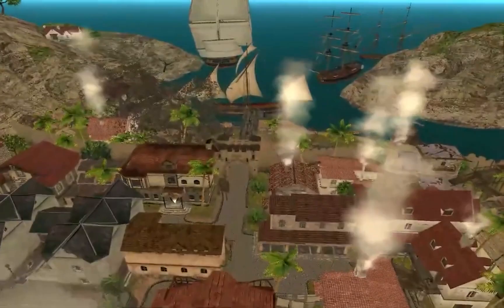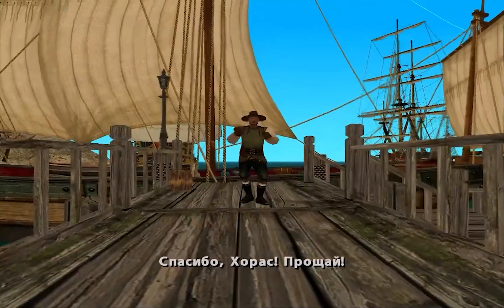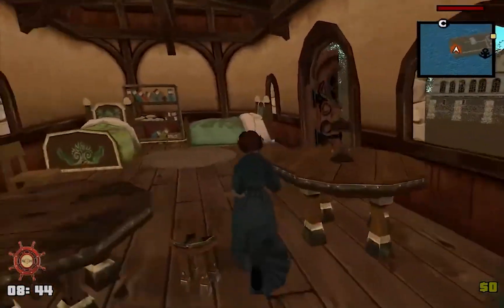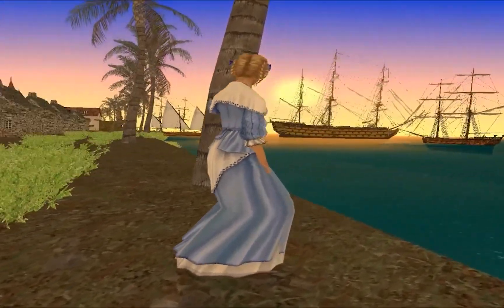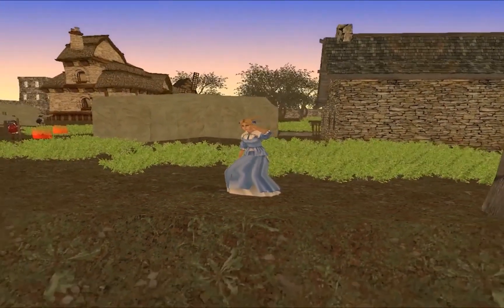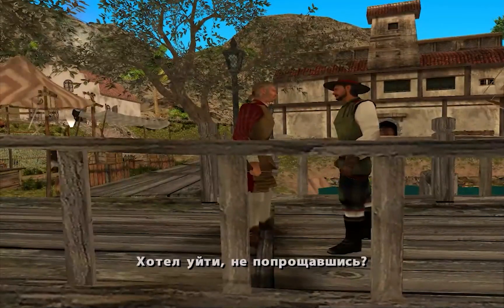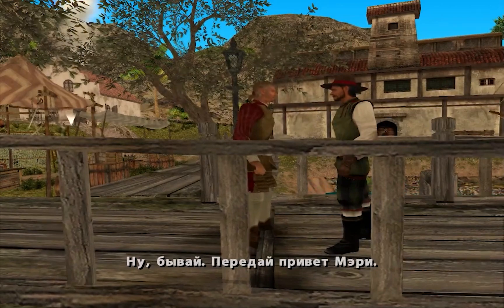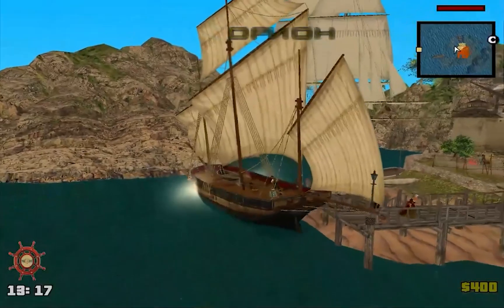Corsairs on the GTA: San Andreas engine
In one of the communities devoted to Sea Dogs, on January 3rd 2021 there was an announcement of the GTA San Andreas mod with the textures of Sea Dogs: Caribbean Tales called GTA: Scarlet Sails. The developer announces 25 quests with full voice acting taking place on 5 islands and a secret mission where the player will have to play as a wild animal.